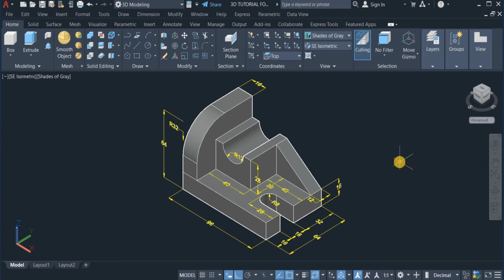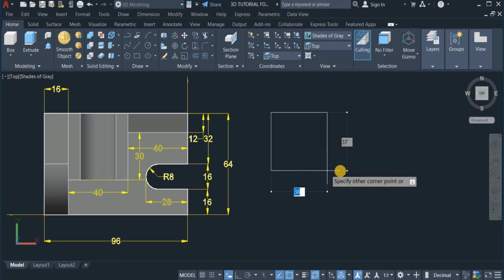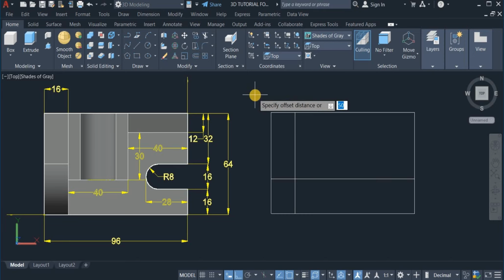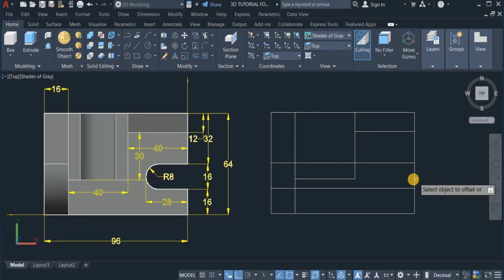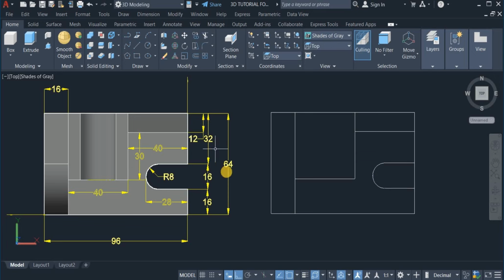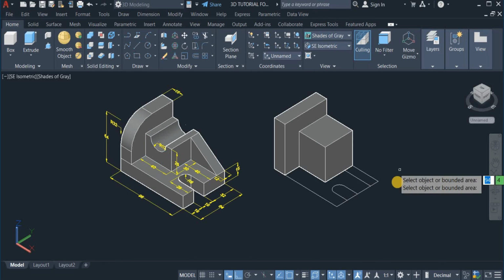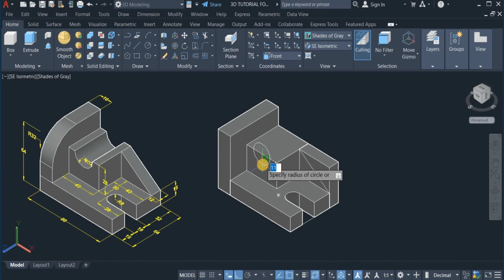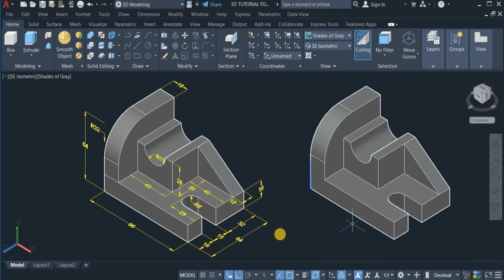3D Solids Made Easy: A Beginner's Guide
Master 3D solid modeling with the FilletEdge, Presspull and Extrude commands. Perfect for engineers, technicians, and pros! Learn to smooth edges with Fillet and add depth with Extrude.
Create complex shapes and refine your designs. Level up your CAD skills and boost your productivity. Start creating amazing 3D models today!